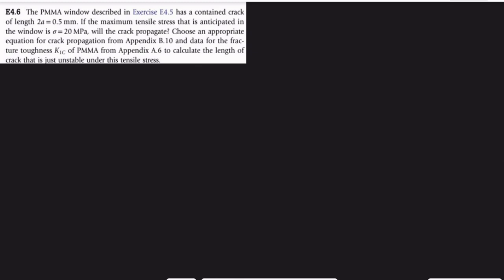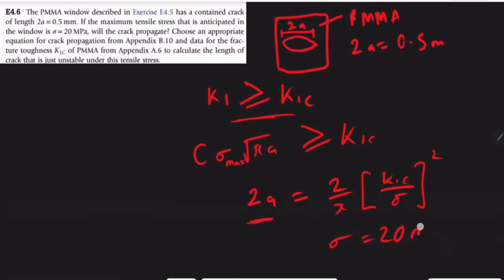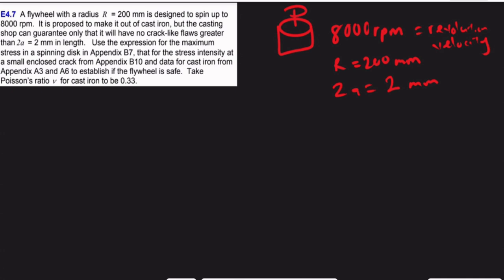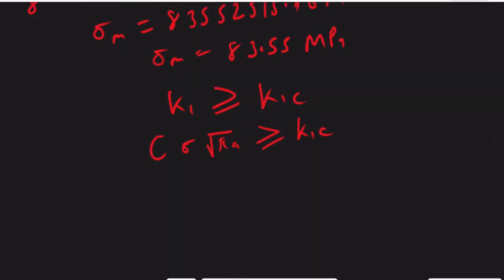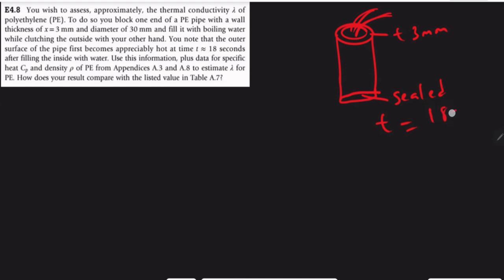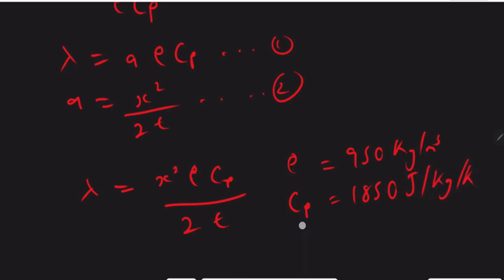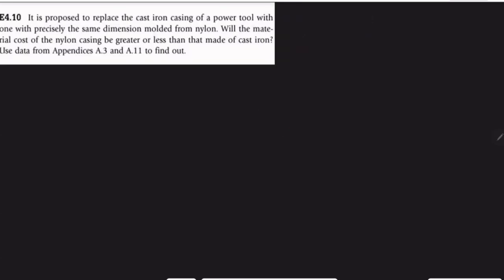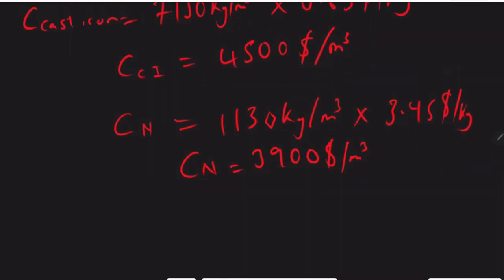Material Selection in Mechanical Design | Solved Exercises 4.6 to 4.10 from Chapter 3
In this video, I walk you through detailed solutions to Exercises 4.6 to 4.10 from Chapter 3 of Material Selection in Mechanical Design by Mike Ashby. Whether you're a student, an engineer, or just brushing up on material selection concepts, this step-by-step guide will help solidify your understanding of key principles such as material indices, performance objectives, and constraint-based design.

🔍 What you’ll learn:
✅ How to define material performance indices
✅ Applying constraints and objectives in design problems
✅ Rational approach to choosing optimal materials
✅ Clear solutions and explanations for each exercise

📘 Textbook Reference:
Materials Selection in Mechanical Design – Chapter 3: Translation

Drop your questions or requests for future problems in the comments below!